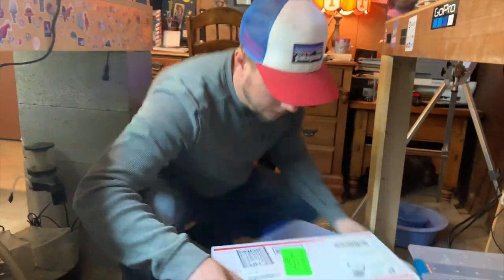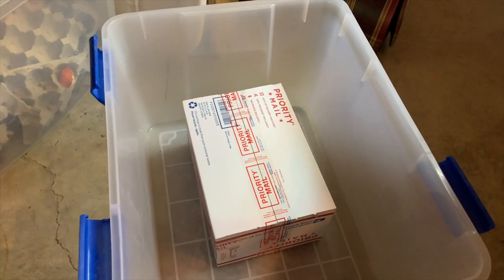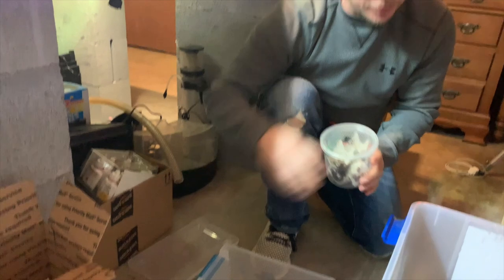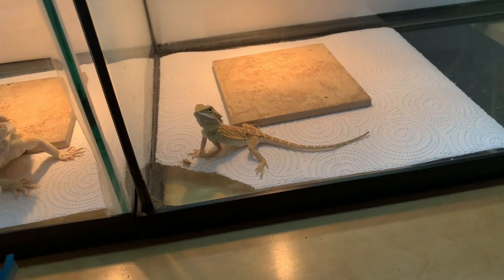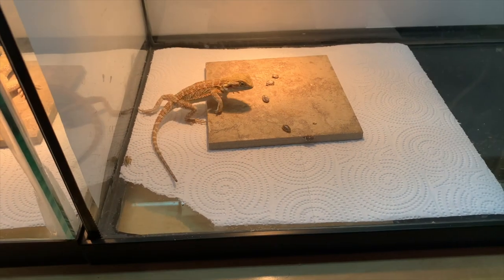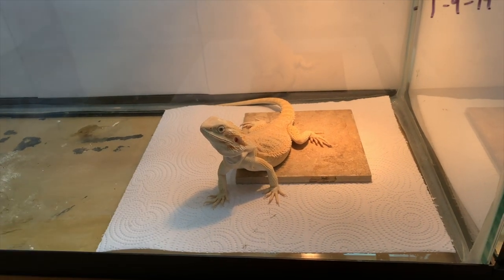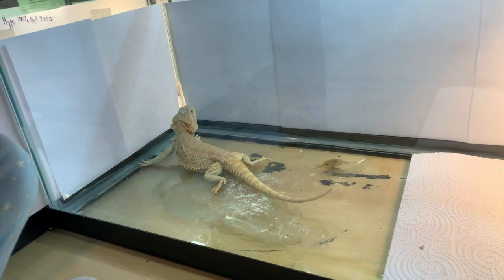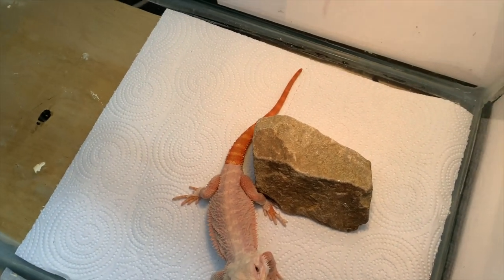Feeding Bearded Dragons Dubia Roaches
Anna Mae and I just got in the shipment we were waiting for!  Finally the postman delivered our 700 Dubia Roaches. Now its time to show the action and feed our whole Dragon Collection!